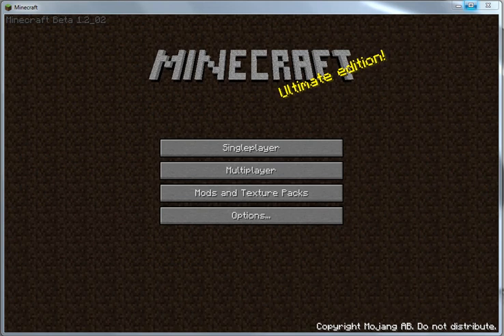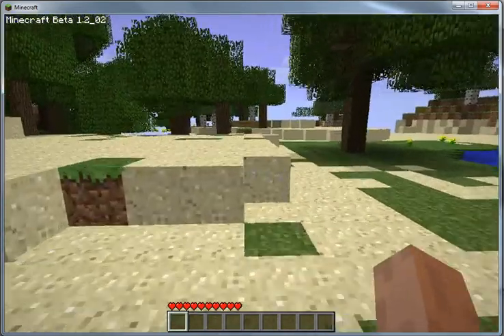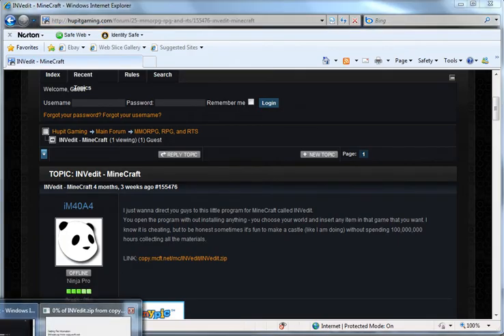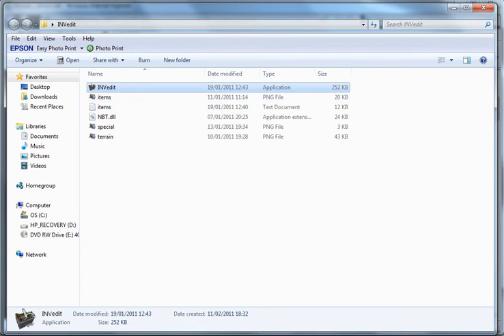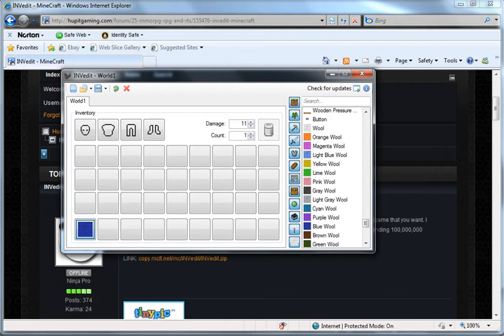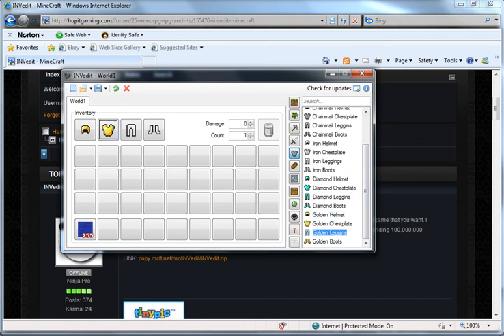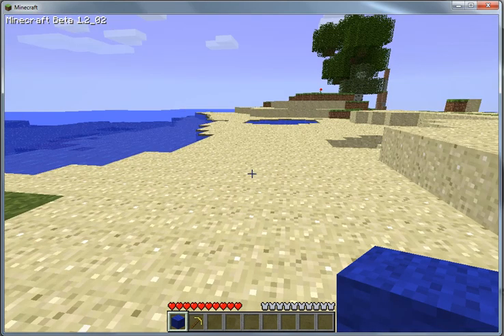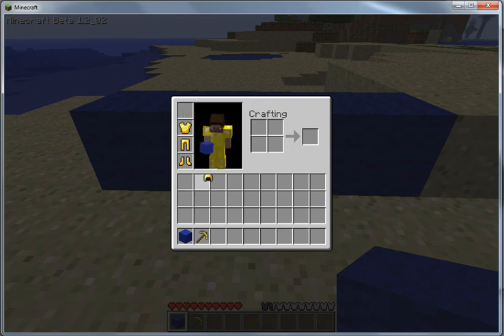Inventory Editor - Minecraft.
This is a basic video on how to download and use the inventory editor. The inventory editor is only for the single player in minecraft as far as i know. And as far as i know it works with all versions of minecraft, for example, aplha the beta e.t.c. The inventory editor allows players to choose from a wide range of materials and how many they want. This program provides players with the ability to be able to spawn and produce materials that they may not know how to mine or get otherwise.

Any programs, websites or featuers that where shown in this video are not created, made, or constructed by me.